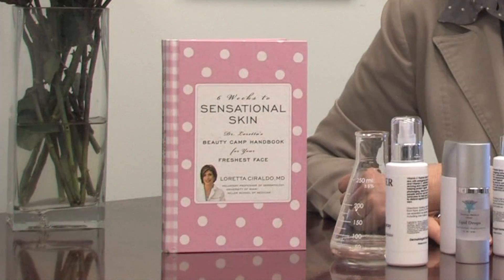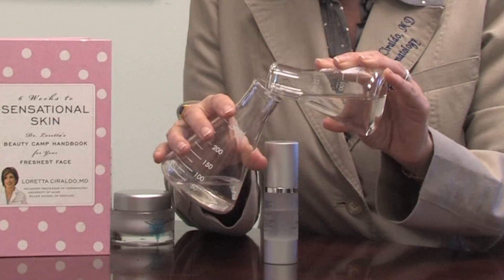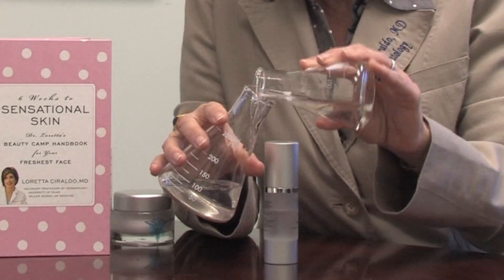Acne & Dermatology : Does Apple Cider Vinegar Clear Inflamed Acne Lesions?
Apple cider vinegar has similar properties of glycolic acid, which is often used to treat acne. Prevent new breakouts of mild acne through the use of apple cider vinegar with help from a board-certified dermatologist in this free video on acne treatments.